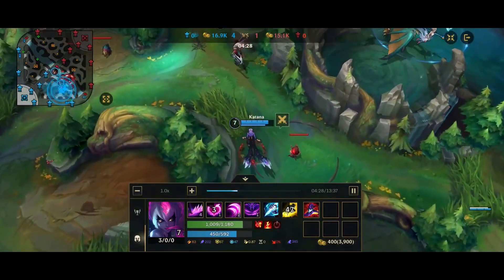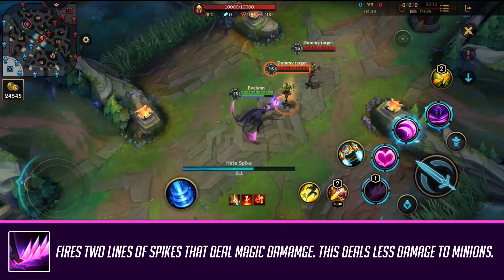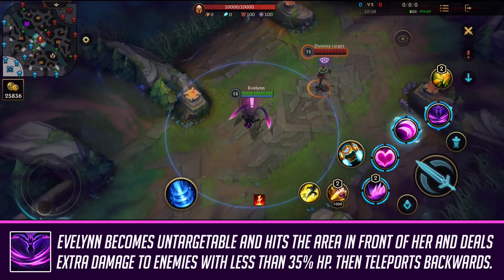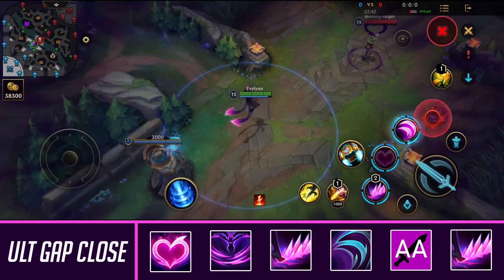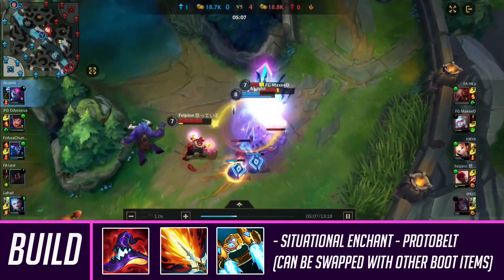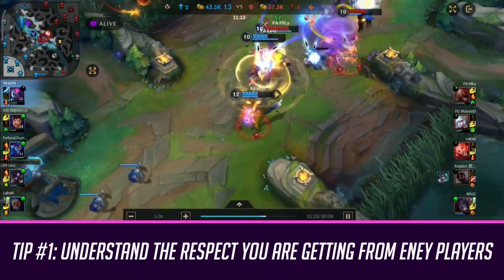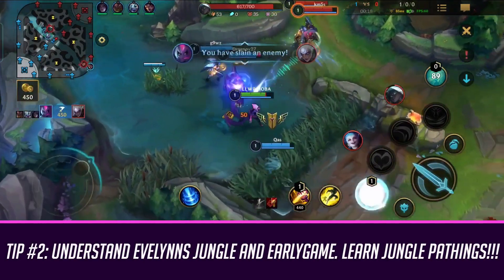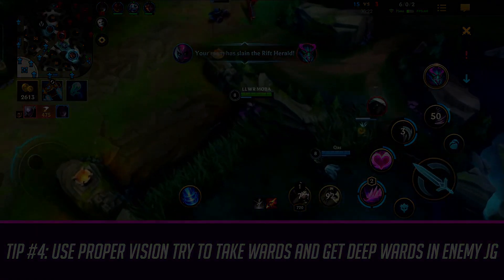Wild Rift - Evelynn Guide - Build, Combos, Runes, Tips and Tricks.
Welcome to a guide for Evelynn. In this guide I go over Evelynn build, abilities, combos, runes, and tips and tricks for Evelynn. Sorry for not uploading in a long while, you can go check my post in the community tab for more info on that.

Timestamps:
00:00 - Intro (watch full video for best results)
01:31 - Abilities
08:23 - Build
11:27 - Runes and spells
12:42 - Tips and tricks matchups and bans